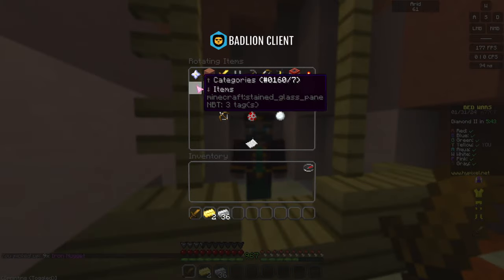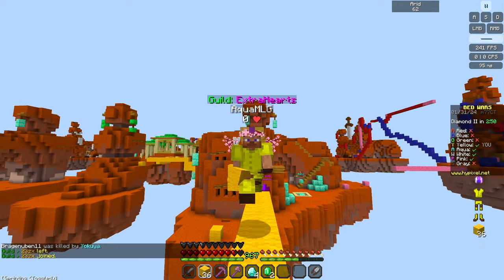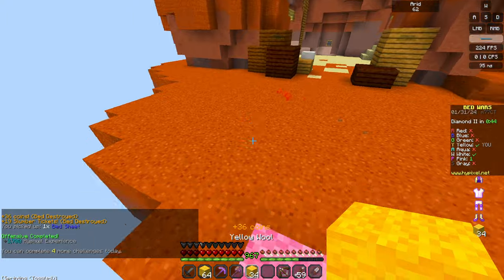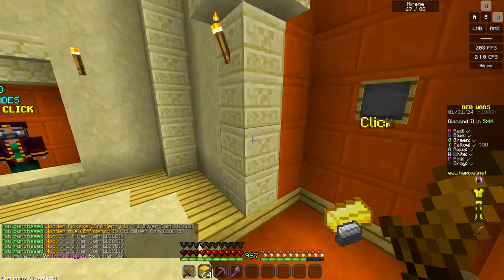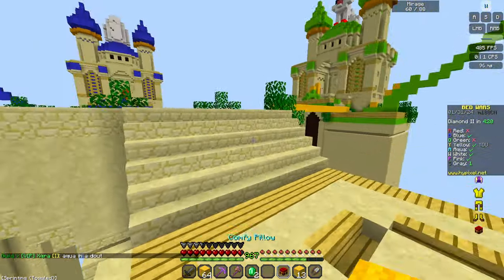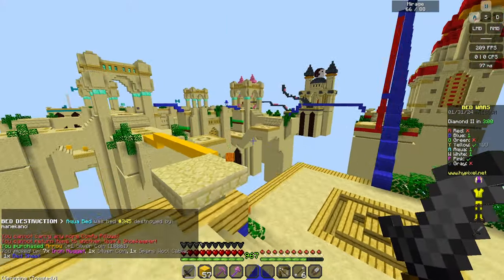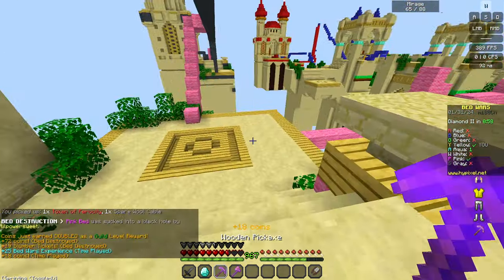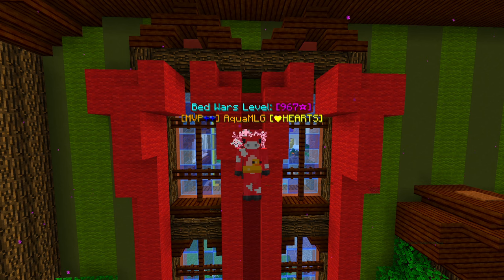The MACHINE GUN Bow in BedWars Is BROKEN!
» Today I use the Machine Gun Bow bought from the Rotating Items Shop to dominate the game and come out victorious!

Texture Pack:
Default Edit 16x by natalie

- Setup
PC: NVIDIDA GeForce RTX 3080, AMD Ryzen 7 5800X 8-Core Processor, 32GB RAM, 1920x1080 240Hz Monitor
- Server Address
hypixel.net